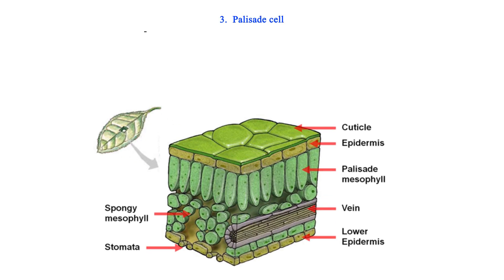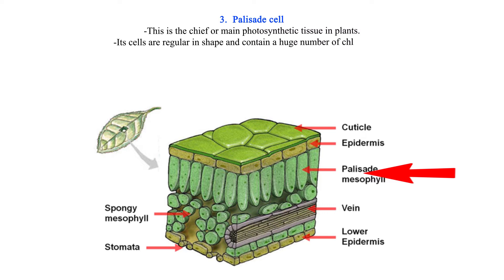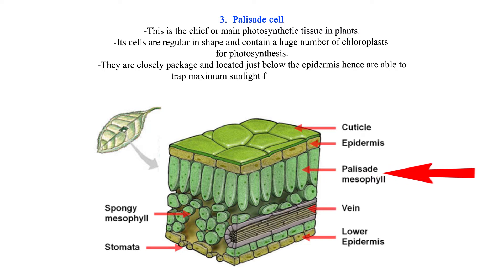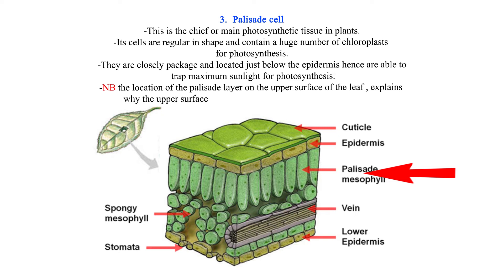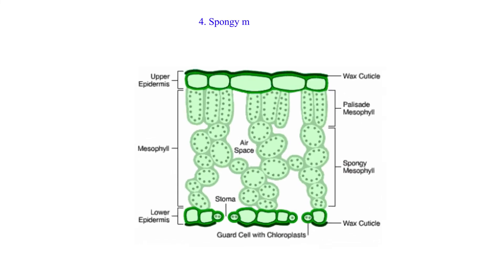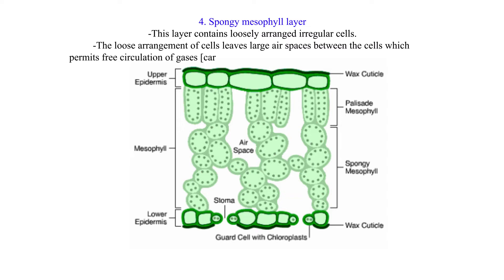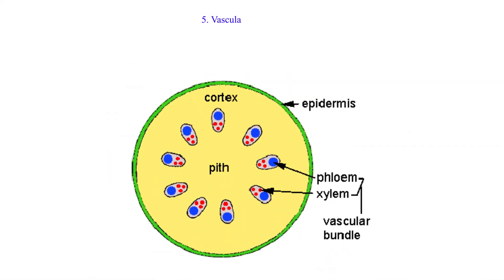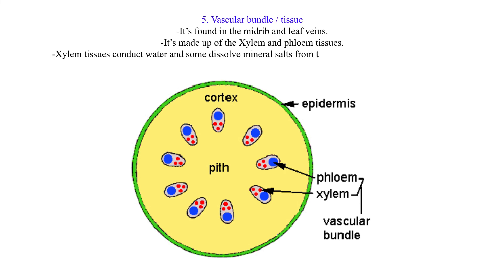Continuation: Internal structure of the leaf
This video further takes the learner through the internal structure of the leaf i.e. palisade cell, spongy mesophyll and vascular bundles. It employs the use of pictorials and its simplified so as to benefit the learner.